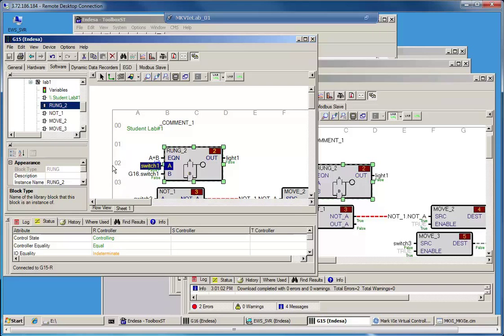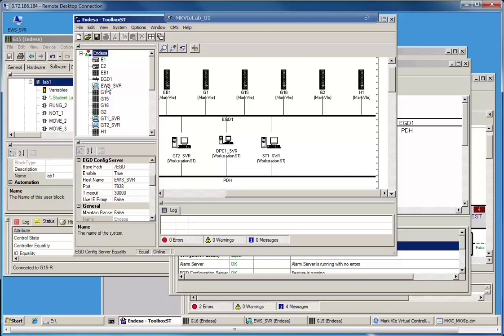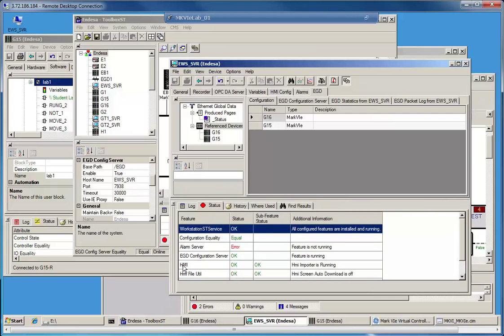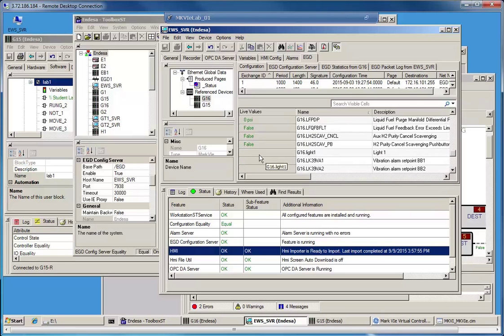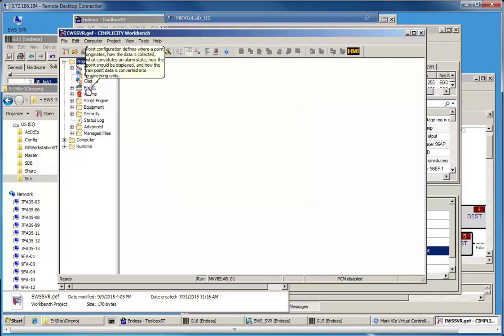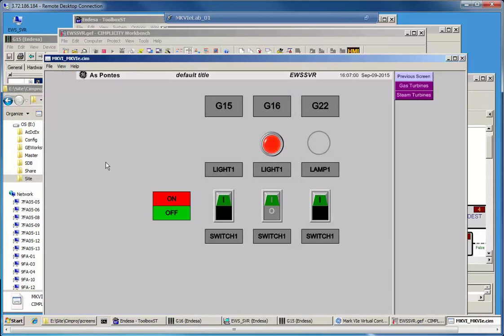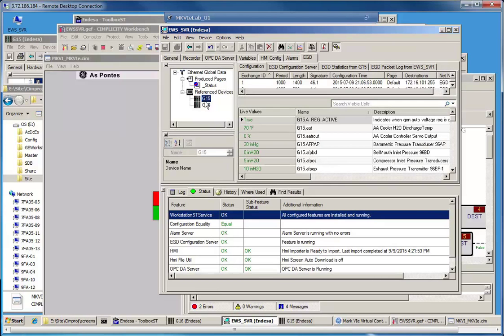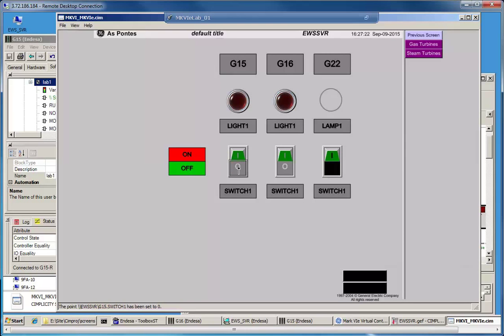EGD HMI Demo